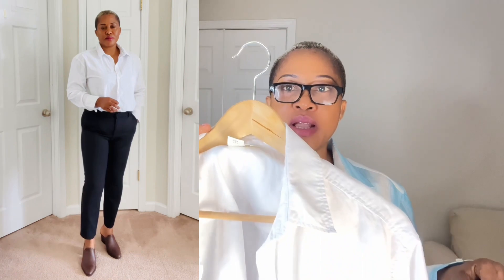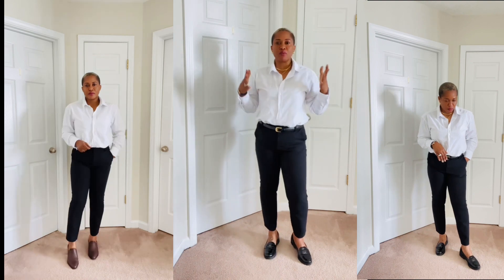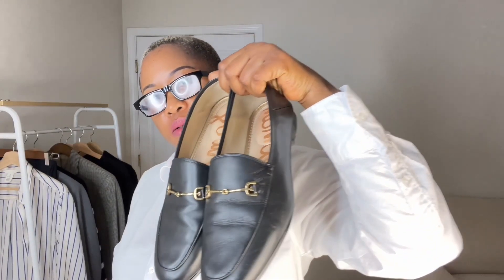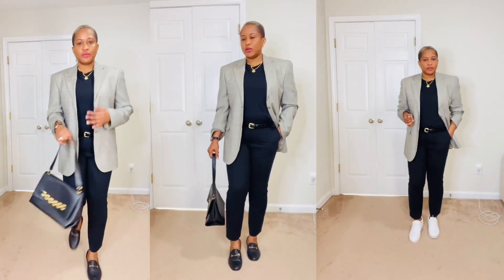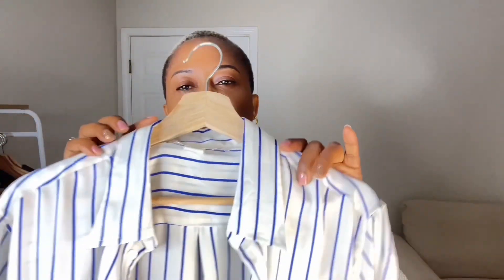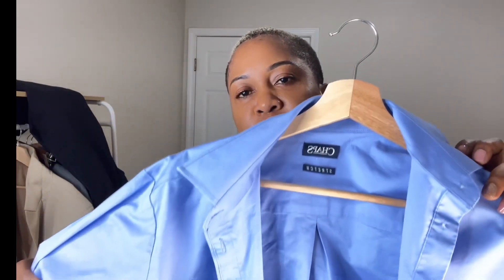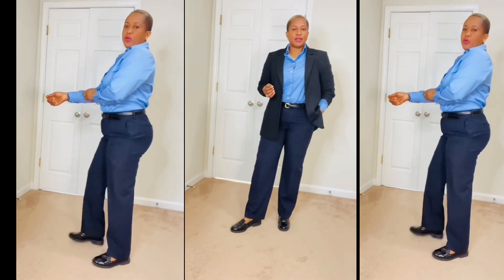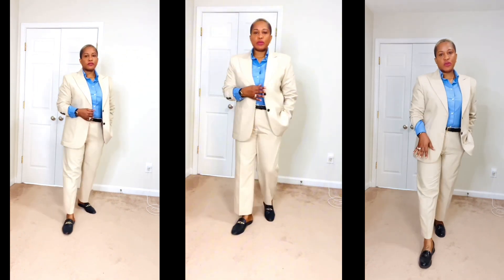Business Professional Outfits For Work | Work Wear Outfits. Tips & Outfits Ideas 💡mondaytofriday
Outfit: 1
Black pants:

Outfit: 2
Black pants:

Black Tee
The Organic Cotton Box-Cut Tee Black – Everlane

Thrift Store
Stripy Blazer: Austin Reed Landon For Belk
Size: 40S

Outfit: 3
Navy blue pants:

Satin Shirt sold out
similar

Outfit: 4
Thrifted
Pinstripe Pants 👖: Lands’ End
Size 33

Thrifted
Blue shirt: Chaps Stretch (XL 18-20

Outfit: 5
Thrifted
Cream Suit
I’m sorry The (cream suit) has no name in it.

THANK YOU for your support, I appreciate it-Nelly

Commonly Asked Questions:
Location: Atlanta, Ga
Height: 5’5
Pant Size: 10
Shirt Size: Medium/Large